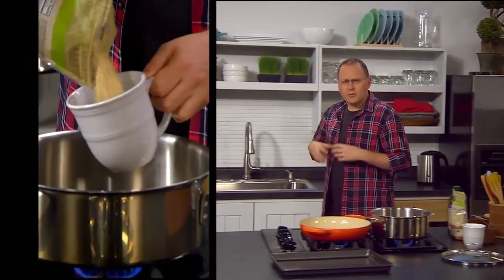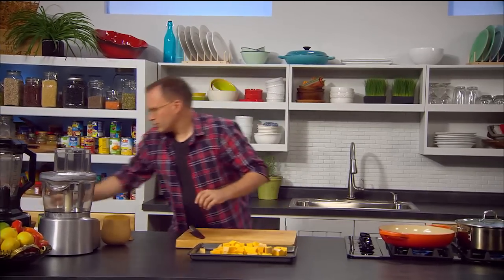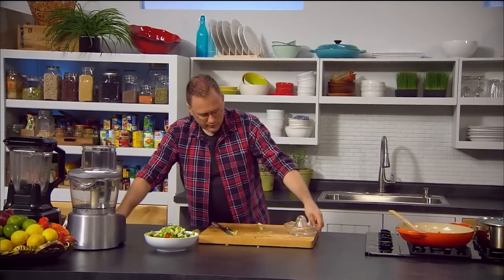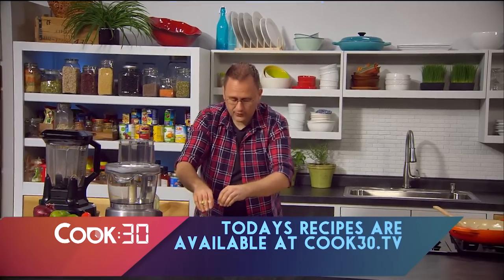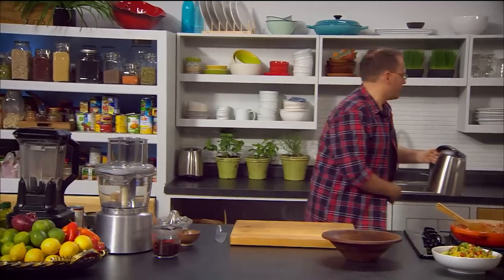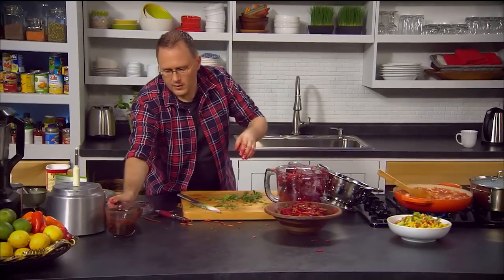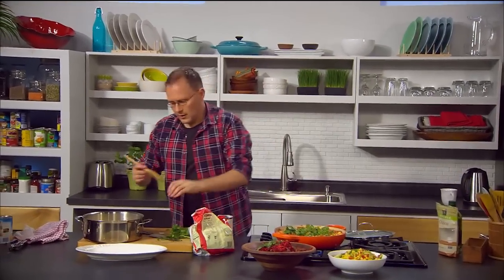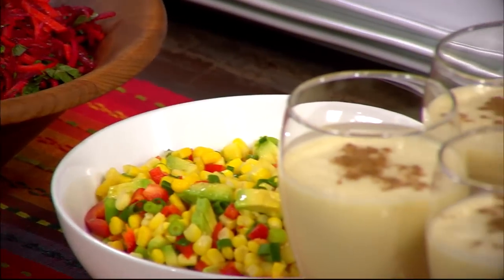Cook:30 Episode 1 "Spinach Ginger Curry & Others"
Cook:30 teaches you how to prepare a meal from scratch in 30 minutes using plant based whole foods. Delicious meals, salads, accompaniments and sweets inspired from Jeremy Dixon’s Revive Cafés in Auckland New Zealand.

RECIPES Episode 1 –
Spinach, Ginger, Pumpkin & Tofu Curry Freshly Cooked Quinoa, Revive Raw Salad with Beetroot and Mint, Corn and Pepper Fiesta, Honest Pino Colada